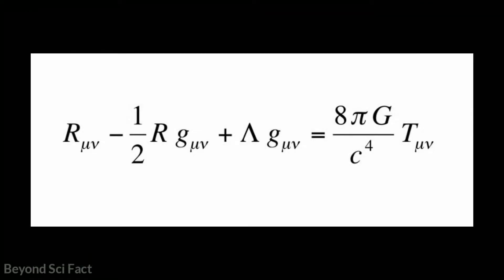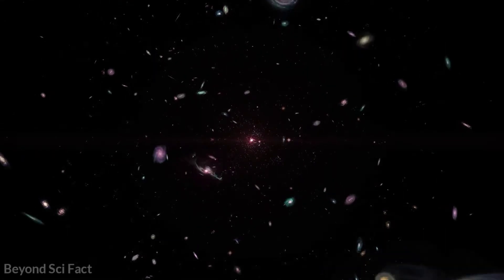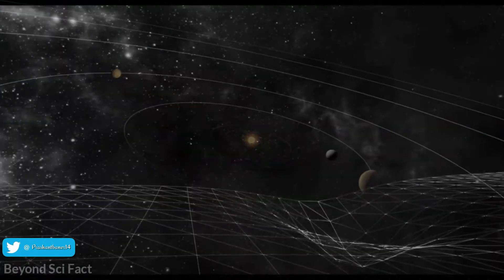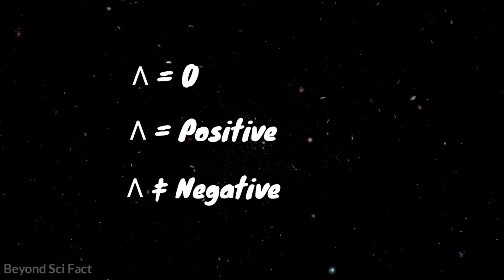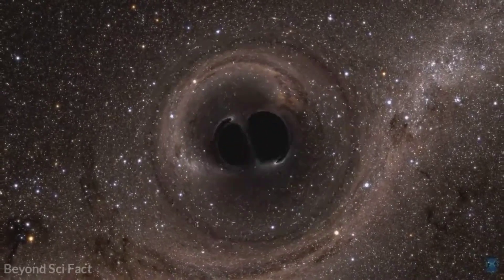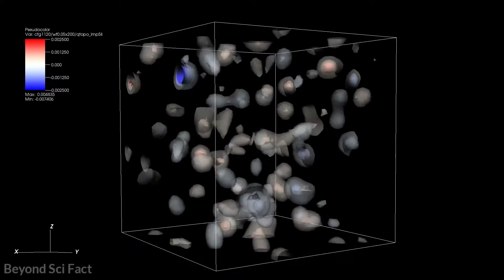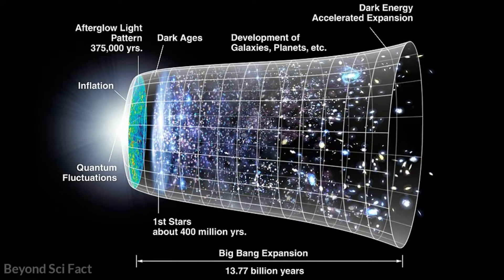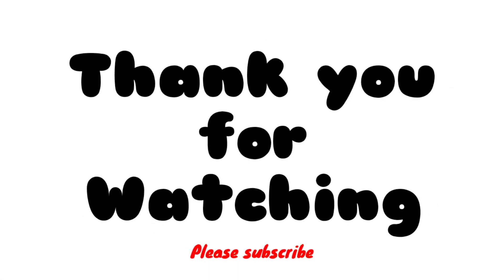Cosmological constant || Einstein Biggest blunder of life || Cosmoloigical constant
In cosmology, the cosmological constant usually denoted by the Greek capital letter lambda: Λ, and it is the energy density of space, or vacuum energy, that arises in Albert Einstein's field equations of general relativity. It is closely associated to the concepts of dark energy and quintessence.

Einstein originally introduced the concept in 1917 to counter balance the effects of gravity and achieve a static universe, a notion which was the accepted view at the time. Einstein abandoned the concept in 1931 after Hubble's discovery of the expanding universe.